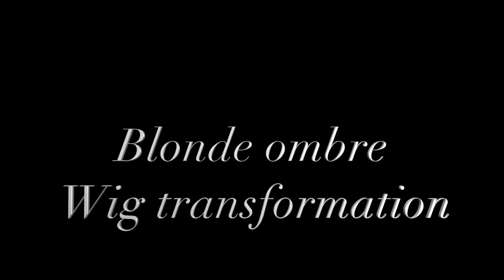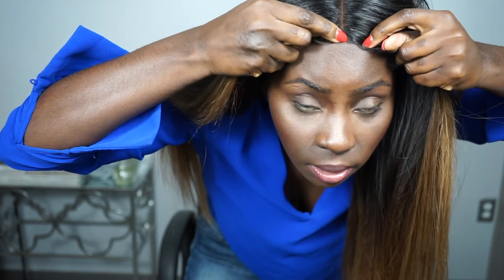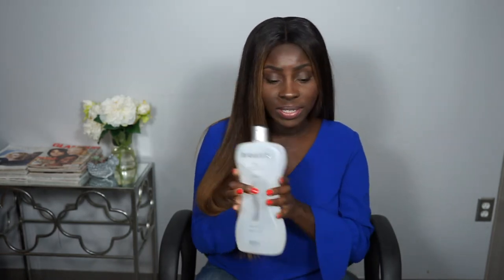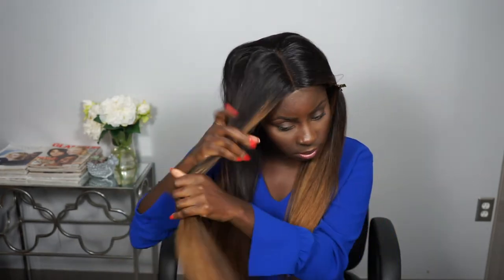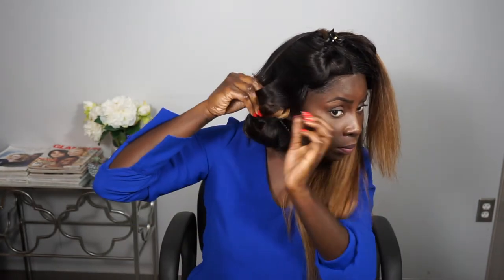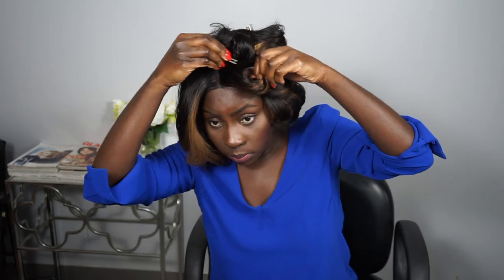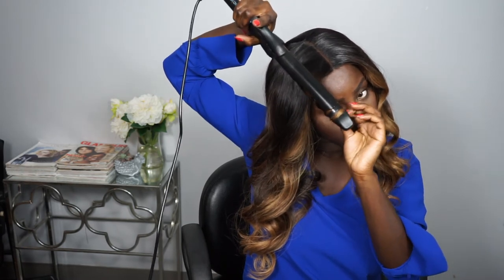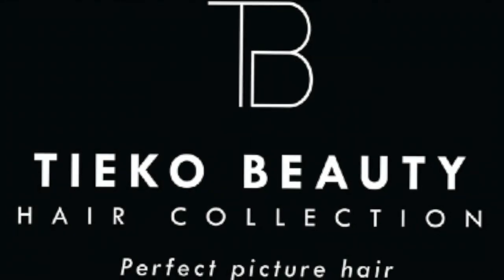blonde ombre wig transformation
Hello loves, welcome to Tieko beauty for hair tips  the will level up your hair game and your confidence in your beauty!

Today’s  hair tutorial will be showing you  this Tieko custom made blonde ombré wig transformation on dark skin.

This wig Transformation will show your how to secure your wig  down and easily style it.